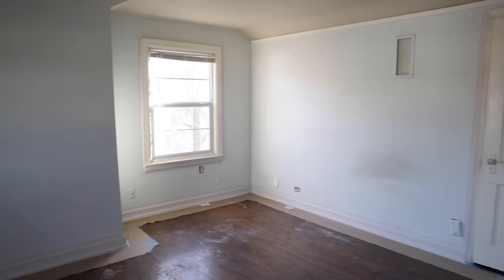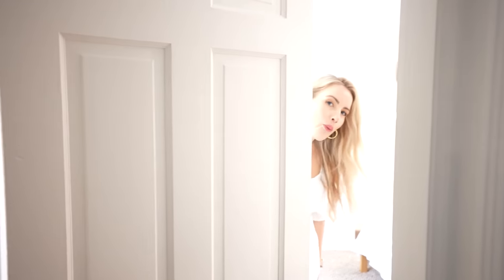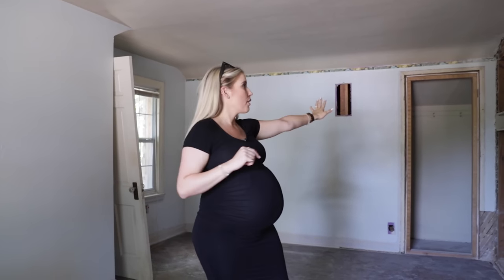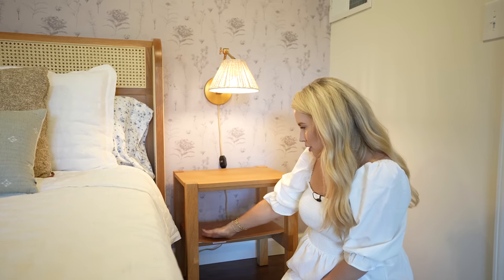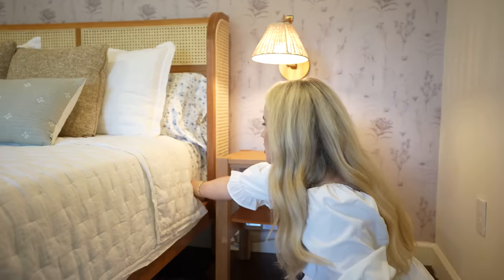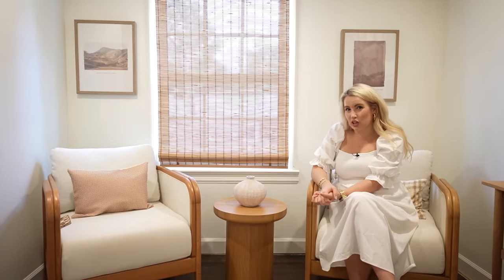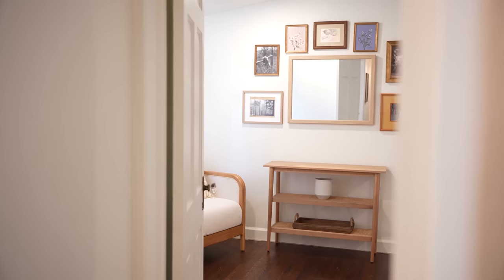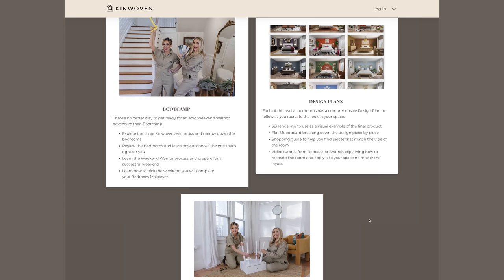Folklore Taylor Swift Bedroom Makeover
Would you want a Folklore Taylor Swift bedroom?! This room was so fun to decorate! I loved adding these folklore touches in this amazing wallpaper treatment. This room has come a long way and truly had so many weird parts to it. BUT how fun to see it transform! I hope it inspired you to try some of these tricks in your home!

Come visit the Stone Cottage in real life!

Shop the Stone Cottage below!

|| STONE COTTAGE LINKS ||

Paint color: Alabaster by Sherwin Williams

KITCHEN:
Floating shelves (rustic in color provincial)

Desk: Thrifted on FB Marketplace

Paint color: Sherwin Williams Tricorn Black